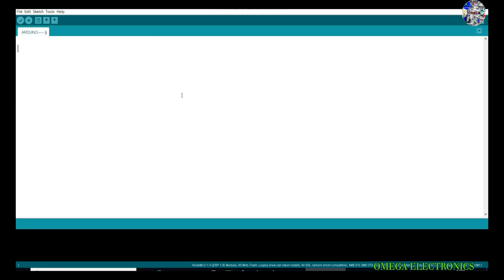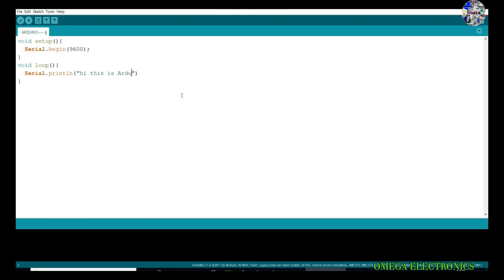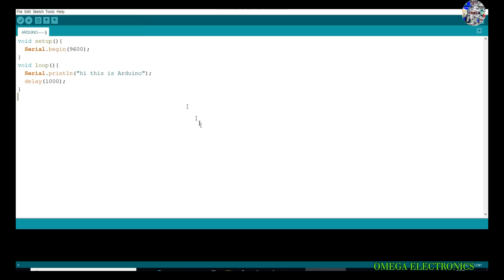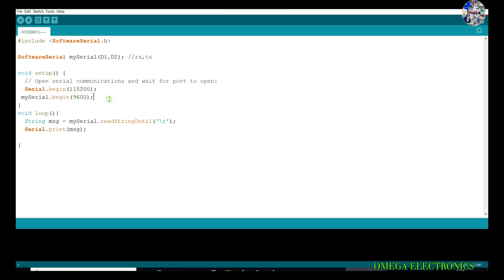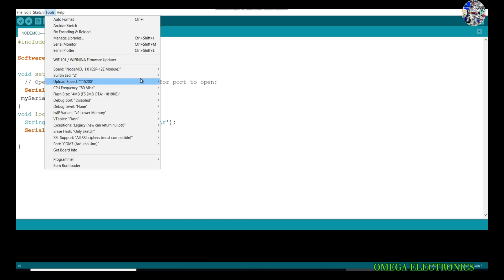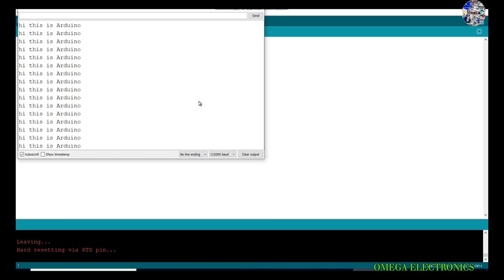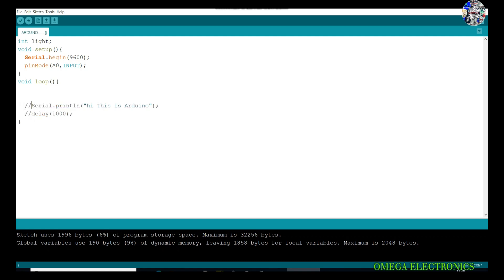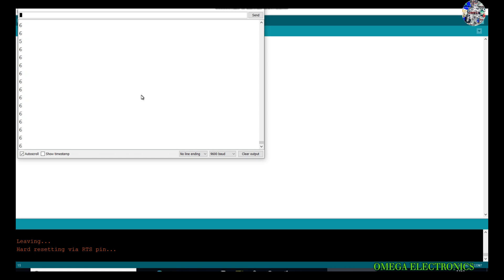Serial Communication between Arduino and Nodemcu||Reading sensor data from Arduino to Nodemcu.